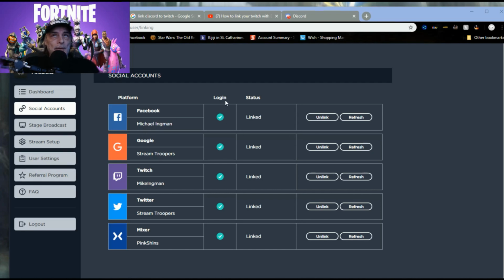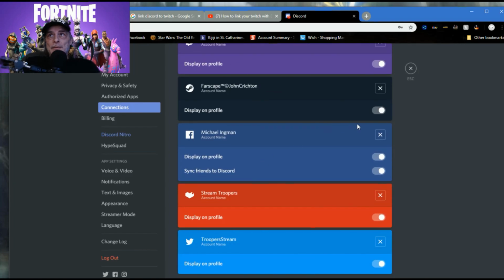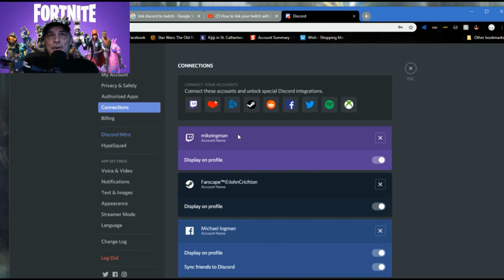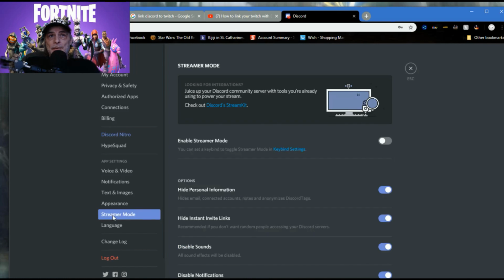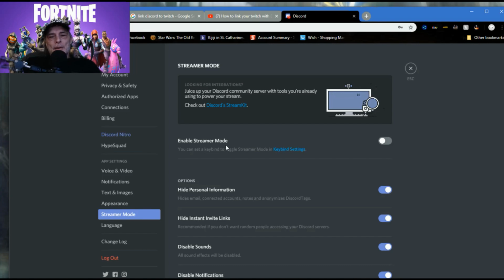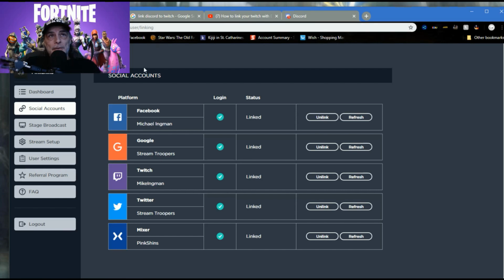Linking Discord and Twitch Plus Other Apps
Trying desperately to build a server, super expensive to build one with enough space.  Dota 2 & Fortnite live streaming. Need Upgrades and going to only do this with public assistance. As the upgrade progress i will give shout outs and pics of the items.
Amazon Prime